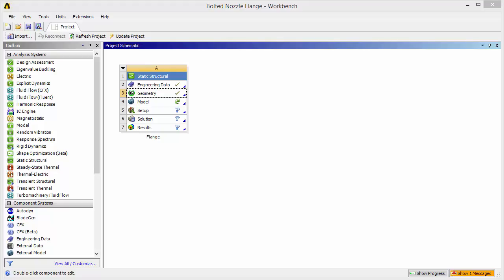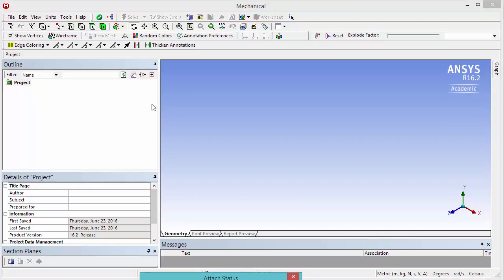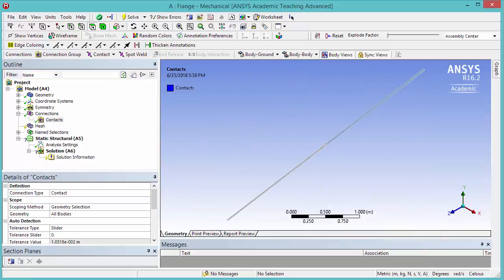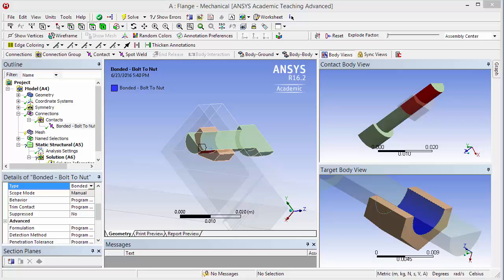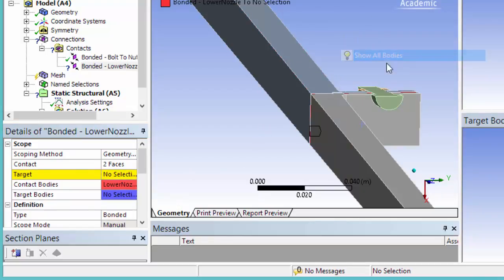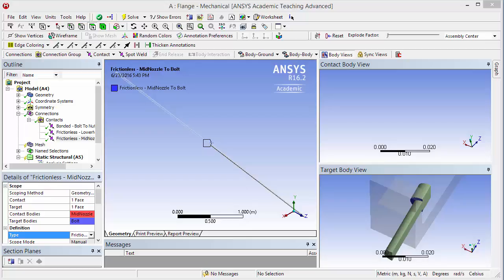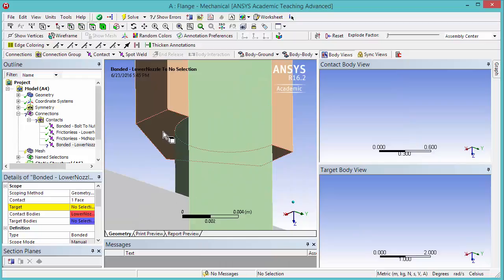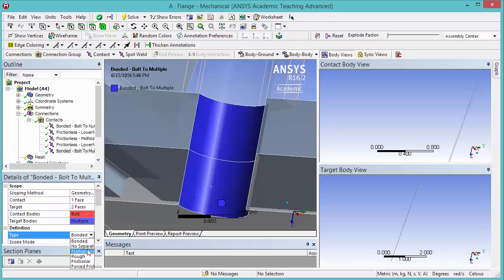Bolter nozzle flange geometry - Part 4/4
This video covers how to create the geometry of the Bolted Nozzle Flange in the Module 3 of the free ANSYS simulations course on edX.

There are 4 parts on this guide.